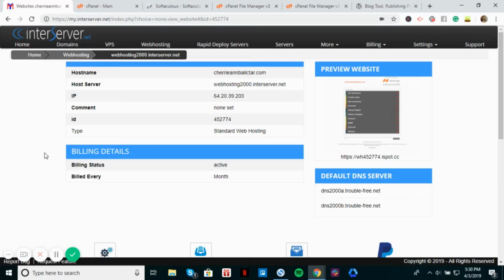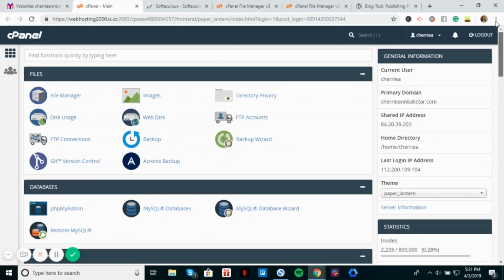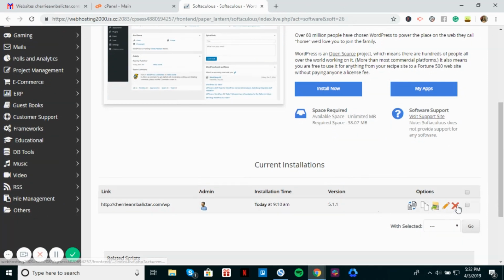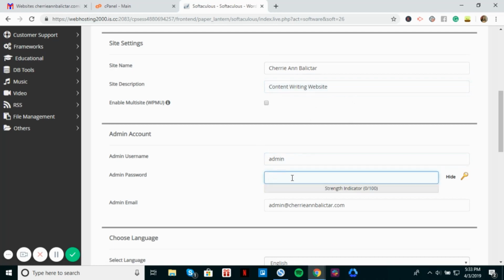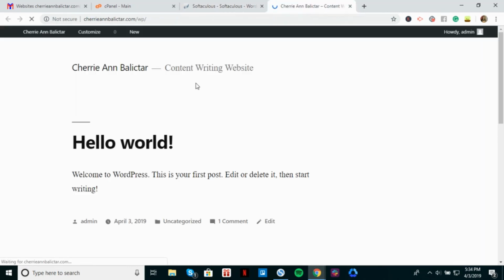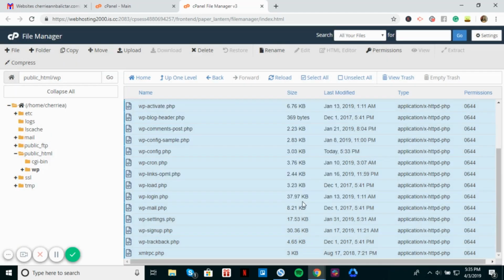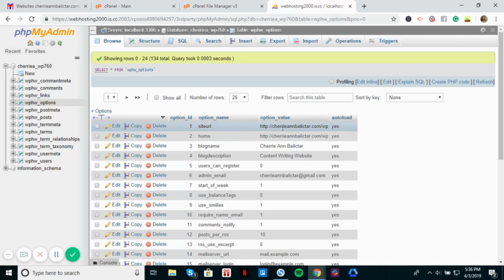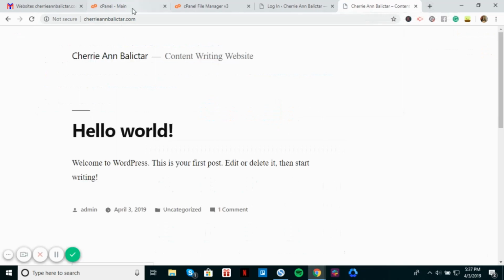Easiest way to install WordPress in CPanel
Hello, everyone. Welcome back to The Greatest.
If you're new here, hi, I’m Cherrie and this channel is about success-driven tools and strategies for new bloggers to achieve clarity, and focus.

Are you ready to start a blogging business?
How about an e-commerce website?
In this video, I will teach you the easiest way to install WordPress in CPanel

I'll create your blog for FREE

Use code Cherriebalictar when placing an order to get the first month for just a penny.

Create online courses to generate another stream of income for your blog. Choose Teachable.

Create a professional-looking WordPress website with Elementor page builder

Schedule your Pinterest pins and Instagram posts with Planoly

Create beautiful Facebook and Instagram posts, Pinterest pins, and other graphics for your online business.

Save money in buying online resources in bulk through Ultimate Bundles

Protect your blog with the bestselling Legal Bundle from Amira of aselfguru.com

Explore beautiful and ready-to-use creative assets, templates, font styles, and premium graphics from talented creators. Sign up for free, and get free products every Monday from Creative Market

Here's another productivity tool for scheduling Pinterest pins and Instagram posts. Sign up with
Tailwind and get a $15 credit for free.